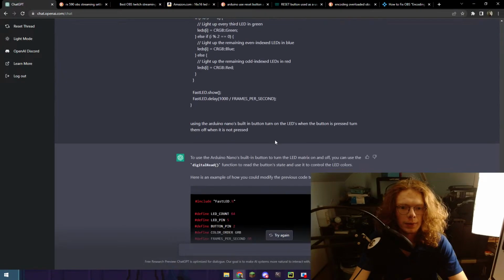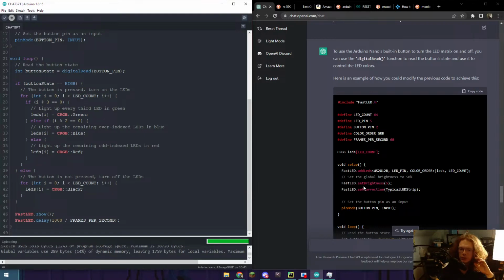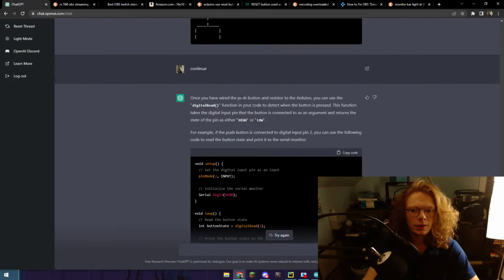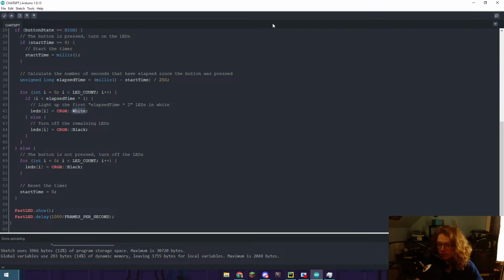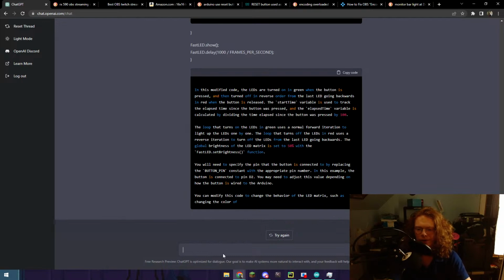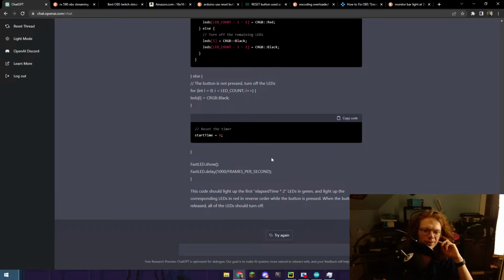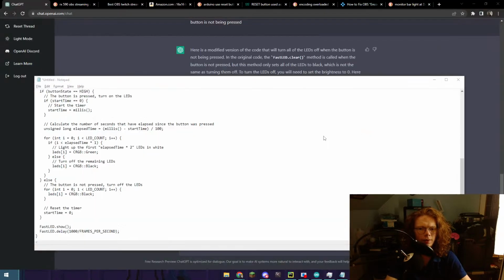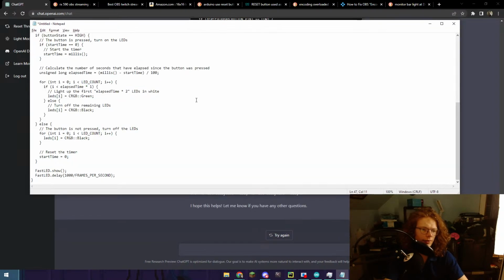Testing ChatGPT Again (this time video should work)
I need to set up some better video and audio stuff,

tldr: ChatGPT is good for the basics but it can get thrown when you get into more complicated stuff.

What is really interesting to me is that it has the answers to some of the questions, you can tell it that it made a mistake and it can fix it.

I just think it should fix it automatically.